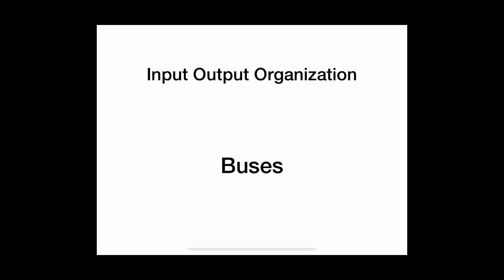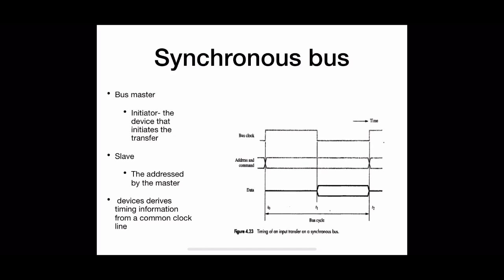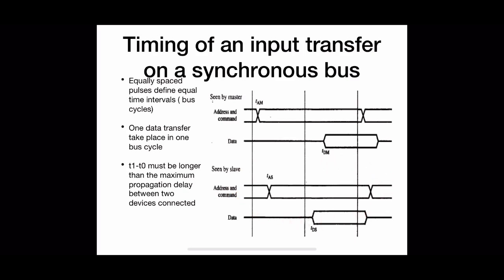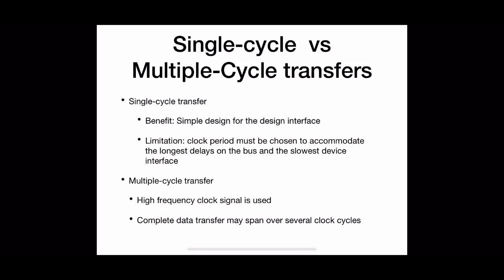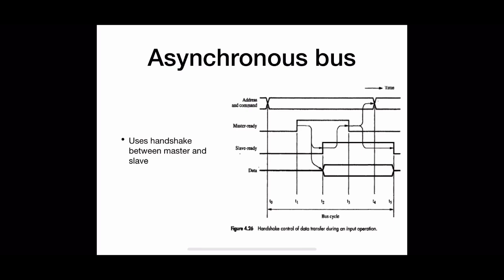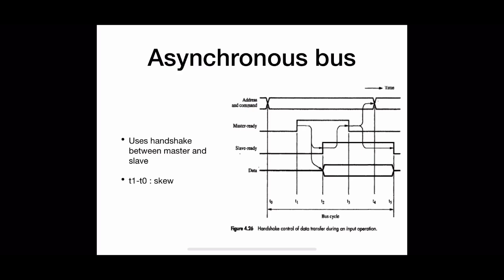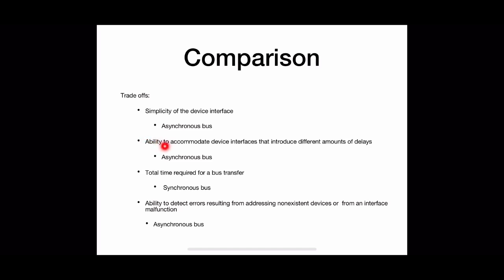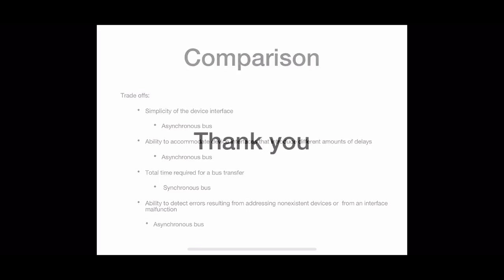Input Output Organization Part5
Buses